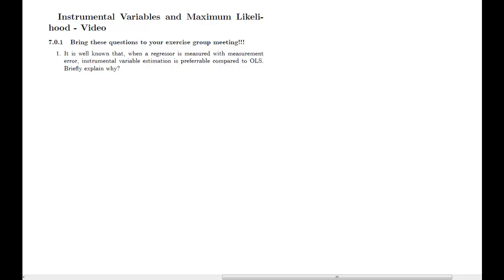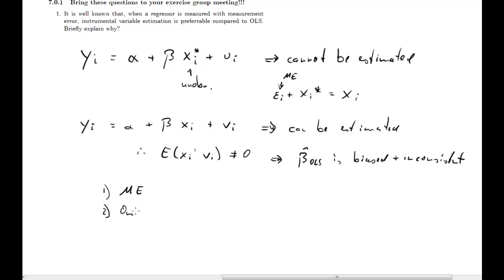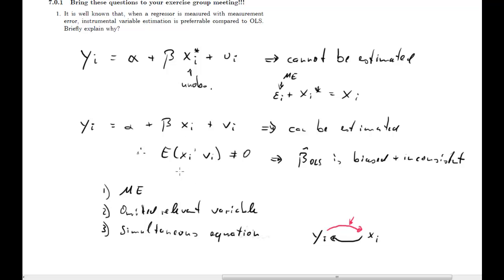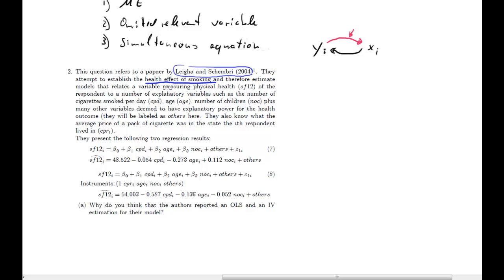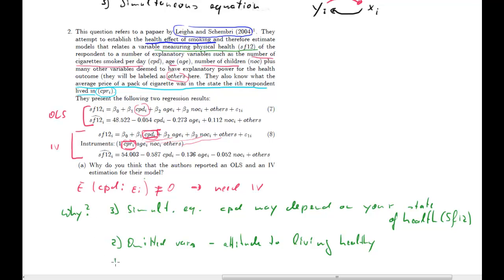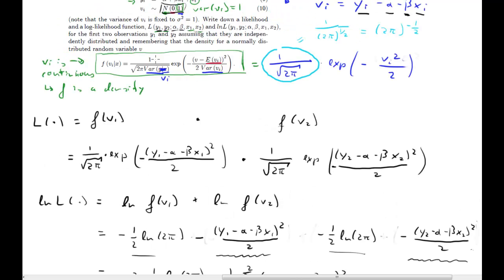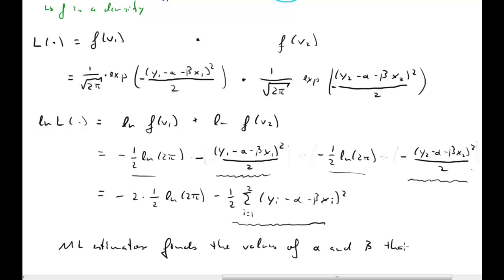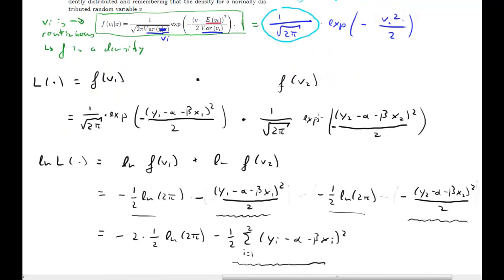ECON20110 Exercise 4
Solutions to Exercise 4